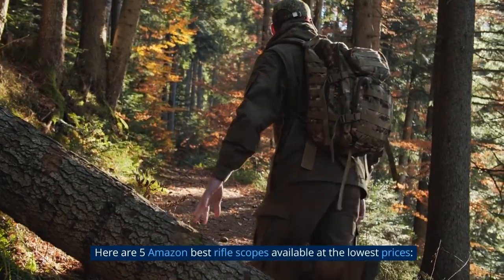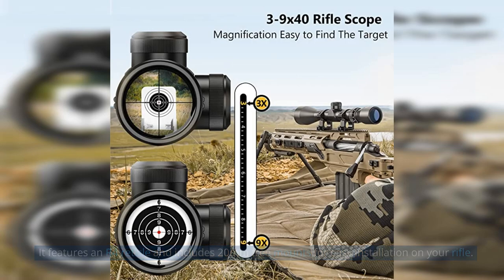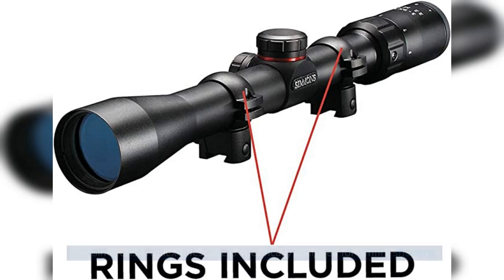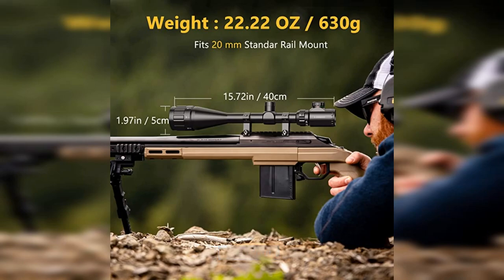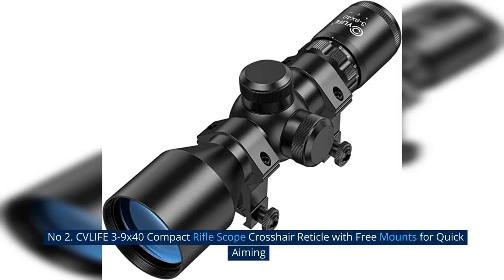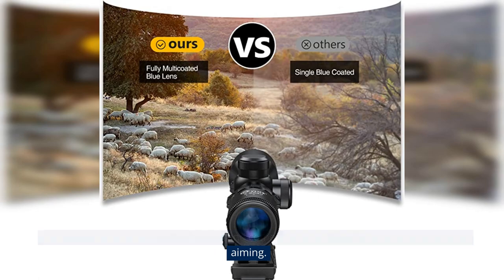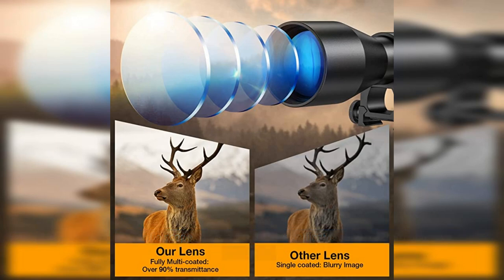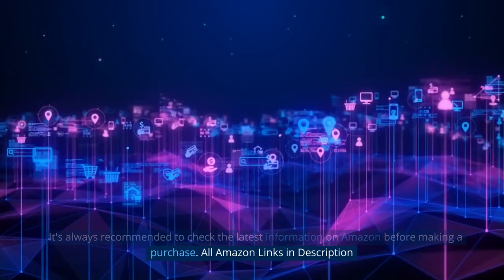Top 5 Best Amazon Rifle Scopes Under 50 Dollars | Buying Guide